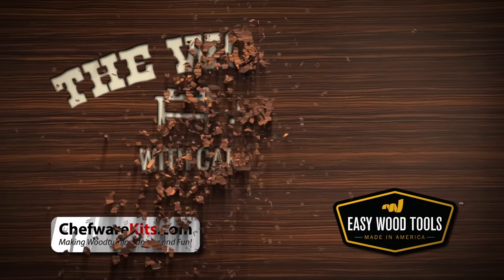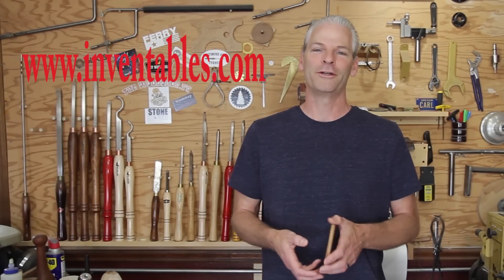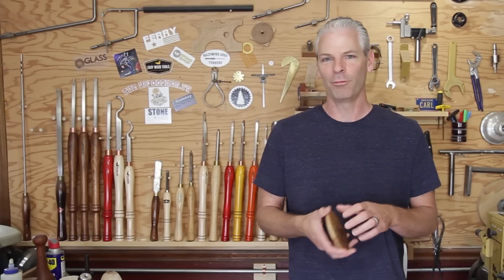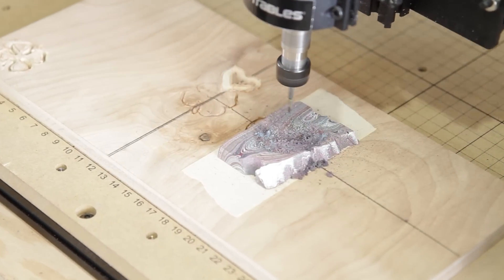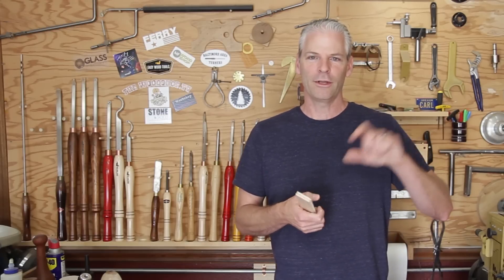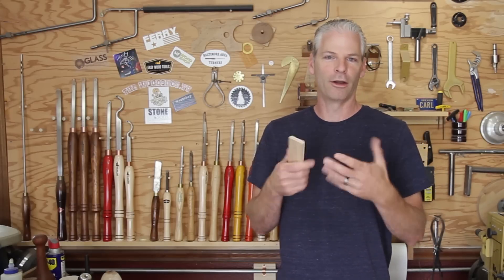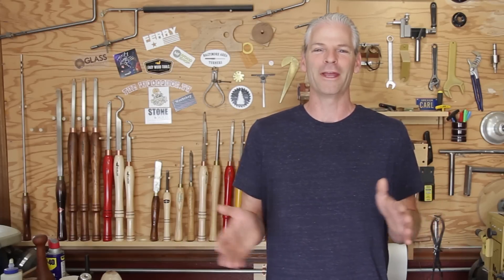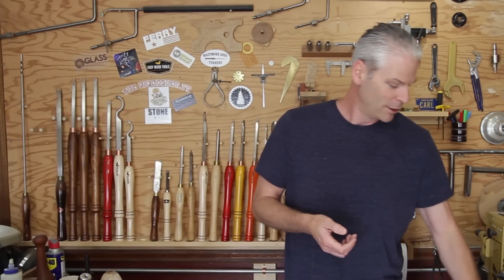X-Carve By Inventables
I want to thank everyone at Inventables!

I continued woodworking through high school, and started woodturning after seeing a turned project in a friends shop. Shortly after YouTube started, I was looking for a howto video for duck calls, with no results I decided to make my own video. Some of my fondest memories are working with my grandfather in his wood shop. Being able to share our passion for woodworking, ties it all together.